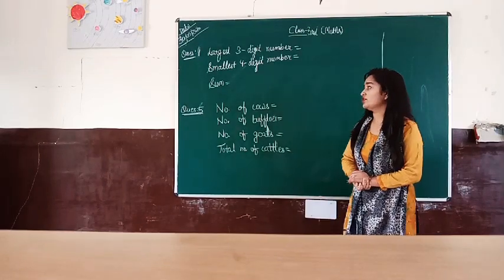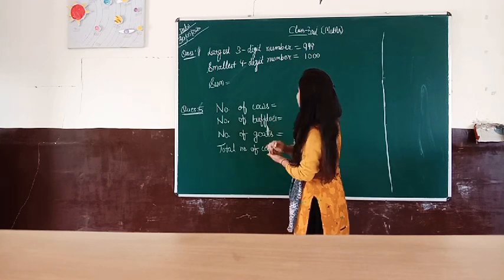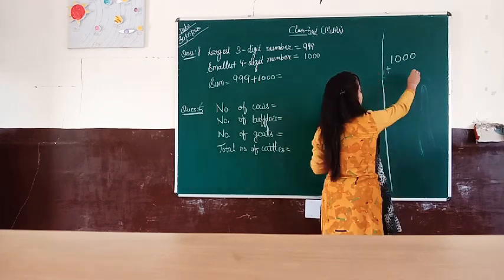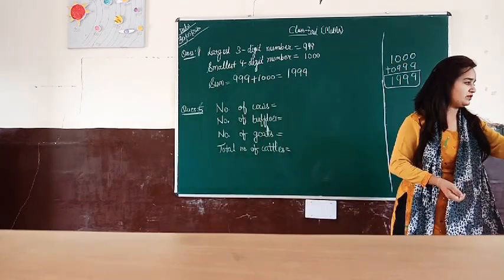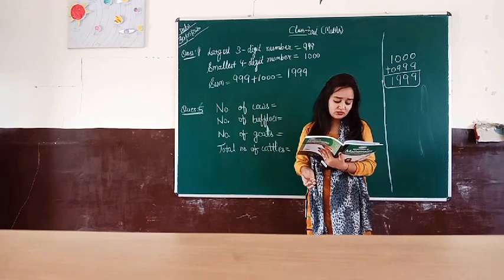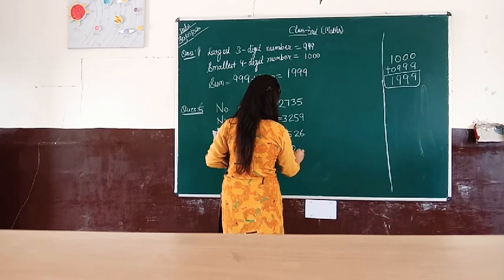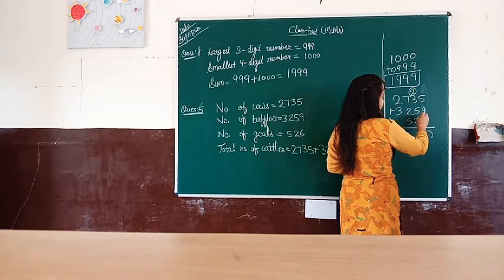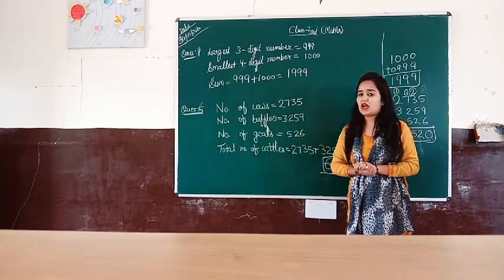Diamond International Public School Patta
Class:3rd,Sub.Math,Exercise:3.5